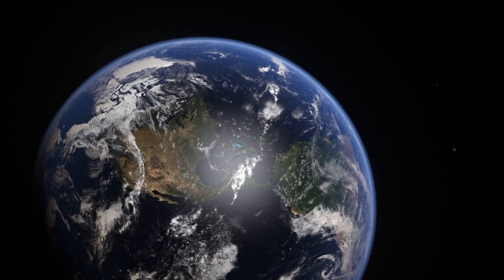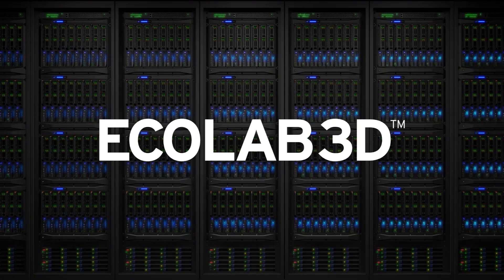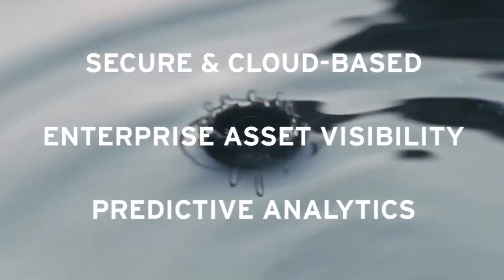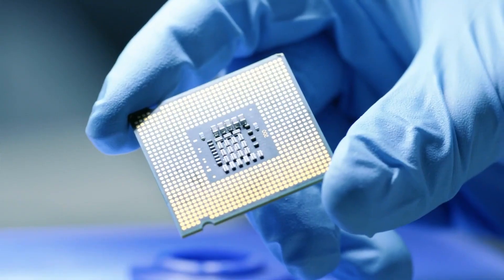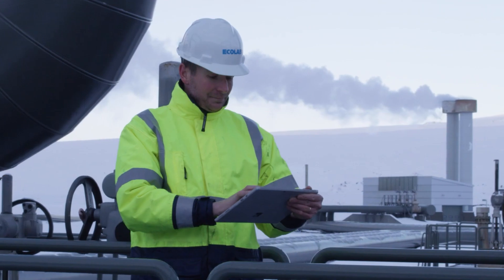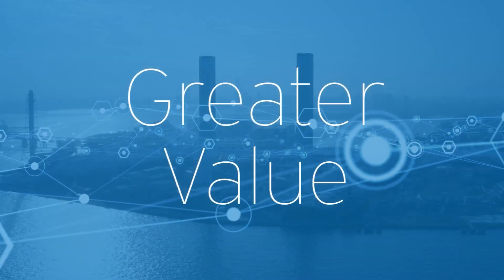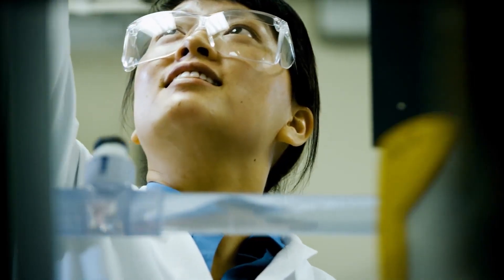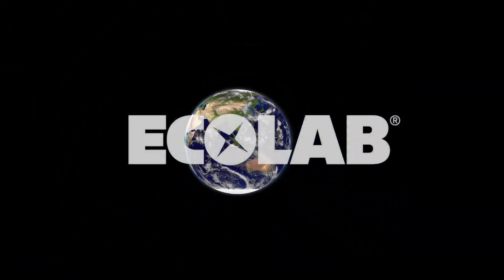ECOLAB3D Redefine Possible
ECOLAB3D is a secure, cloud-based digital platform that translates operating data from multiple sources into actionable insights using advanced algorithms and predictive analytics. The revolutionary customer experience combines multiple sources of data for enterprise visibility, performance analysis and benchmarking, predictive optimization and rapid problem solving.  to learn more.